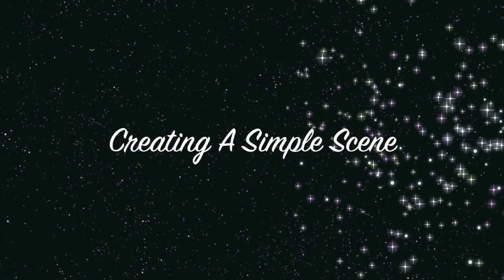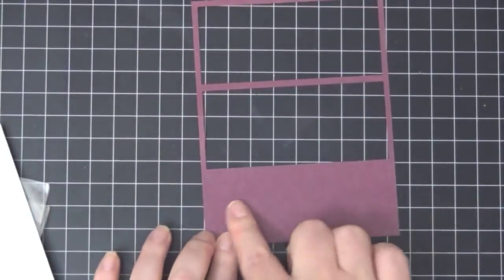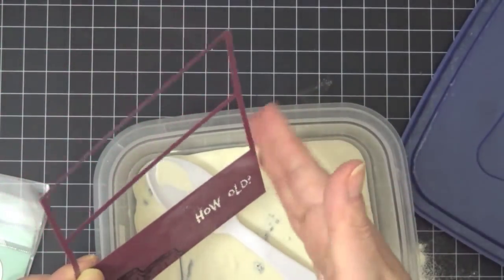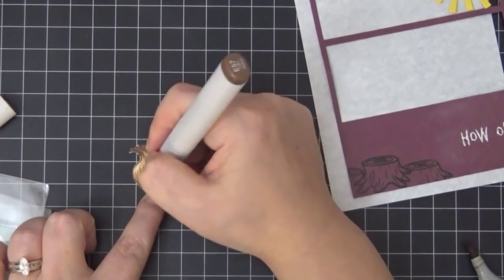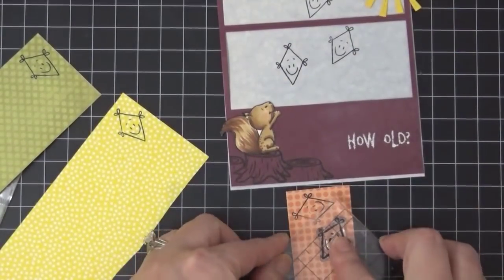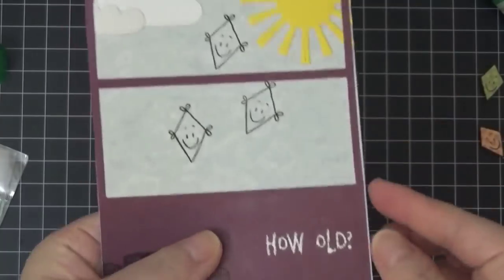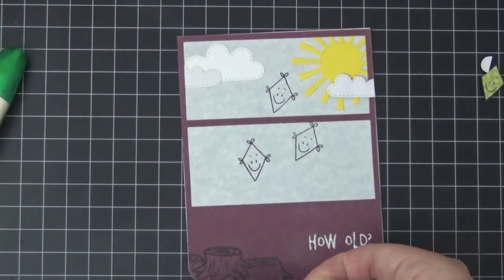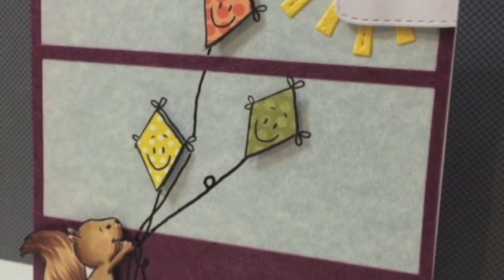Creating A Simple Scene Using PaperTemptress Card Stock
Aloha Guys!  Today I'll be creating a Simple scenery using PaperTemptress Card stocks and Gerda Steiner Designs Stamps.  I am using Cordovan Leather, Parchment and Crepe Paper today.  Thanks again :)

• Large Non-Stick Teflon Bone Folder 6 1/4" x 3/4" x 3/8" - Bone Folder  ——